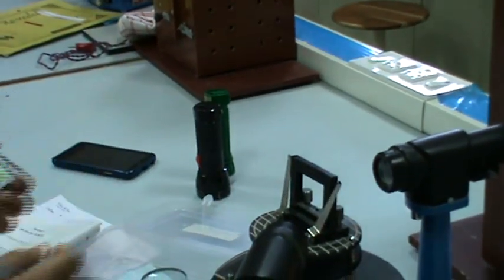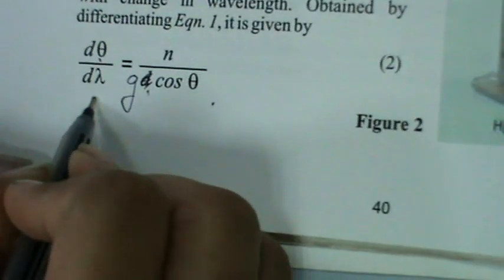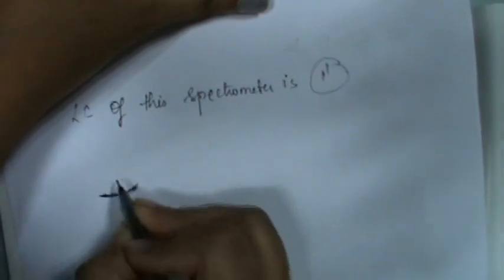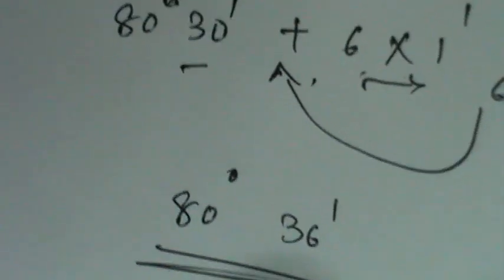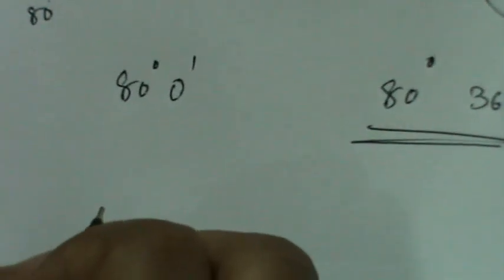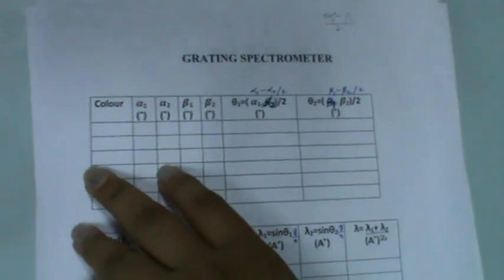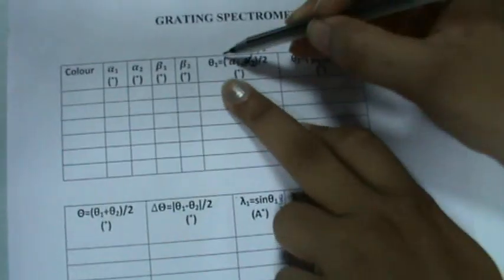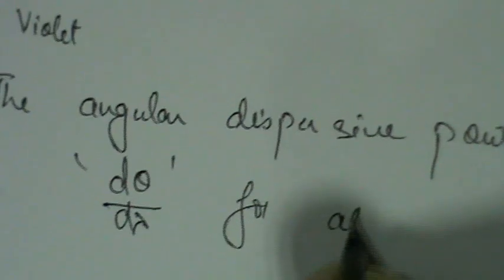8 Grating Spectrometer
8 Grating Spectrometer